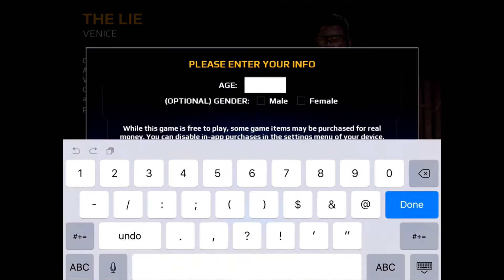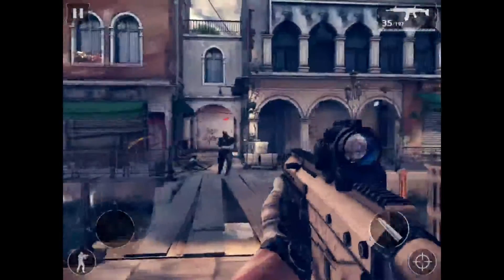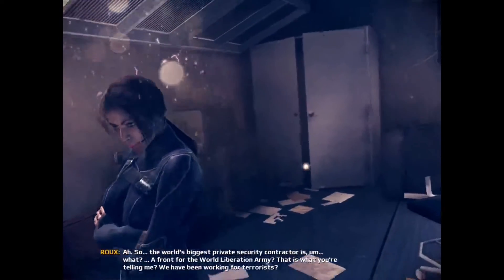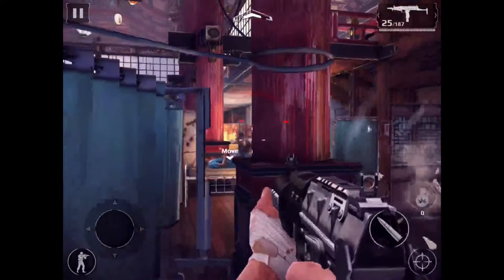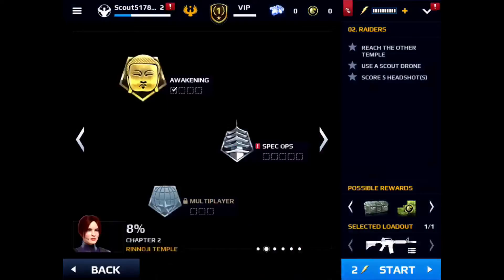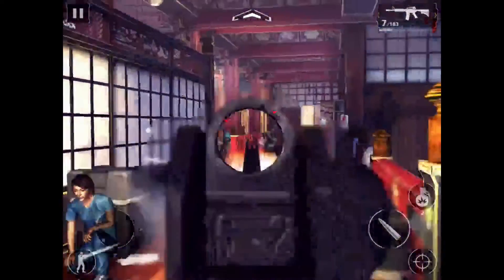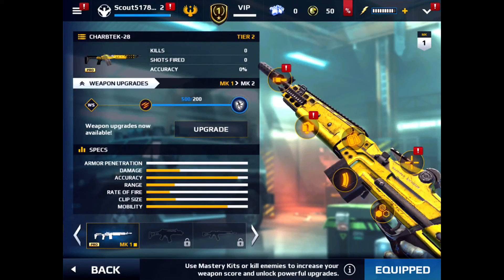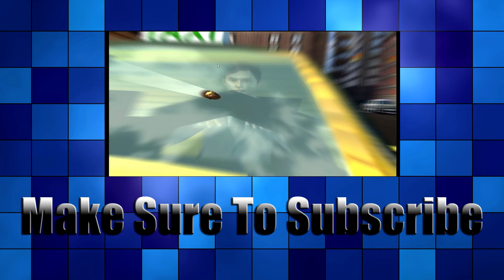Modern Combat 5 Walkthrough Part 1 - Betrayed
Modern Combat is one of the most popular shooter games IOS and Android. That is why I am happy to start a walkthrough on the game.